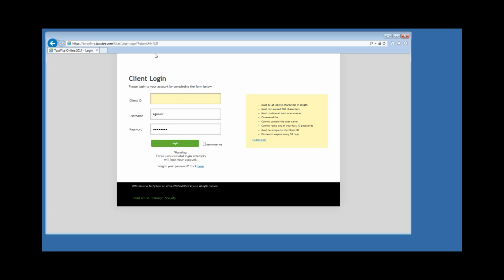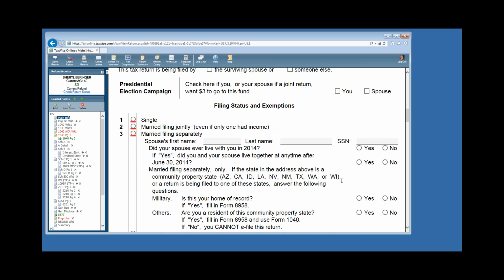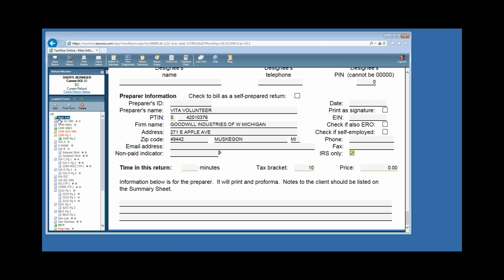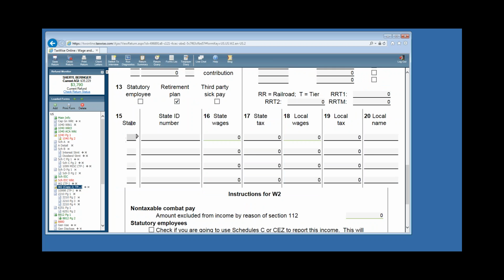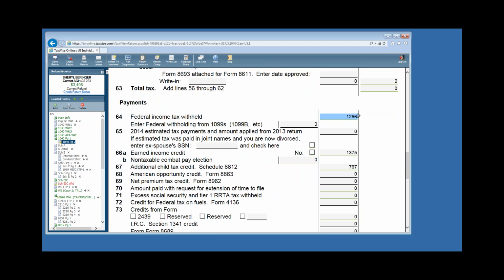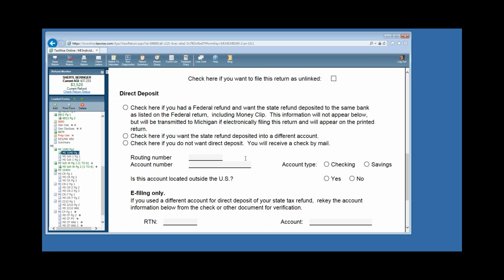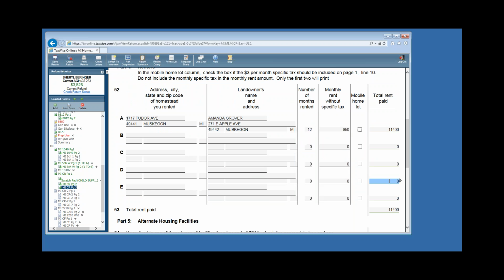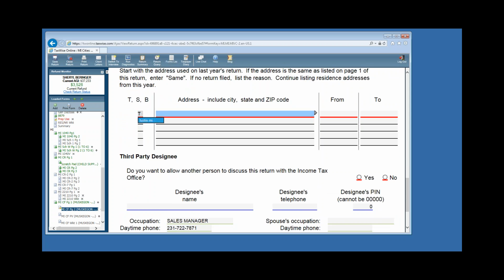TaxWise Training Berringer